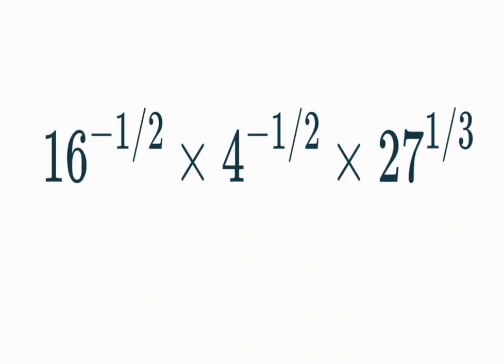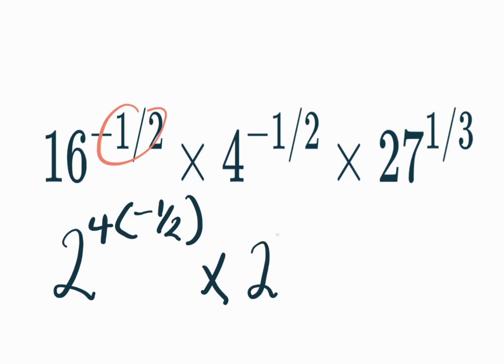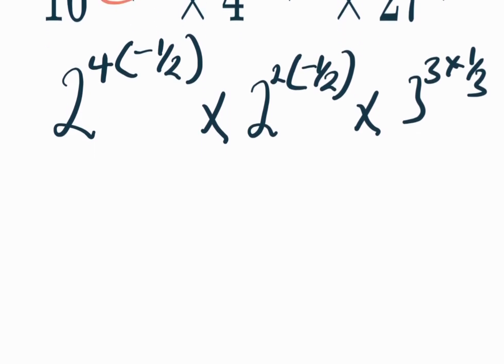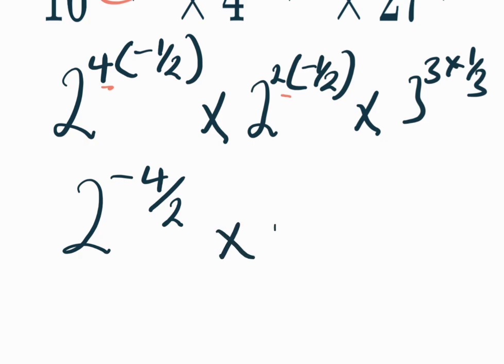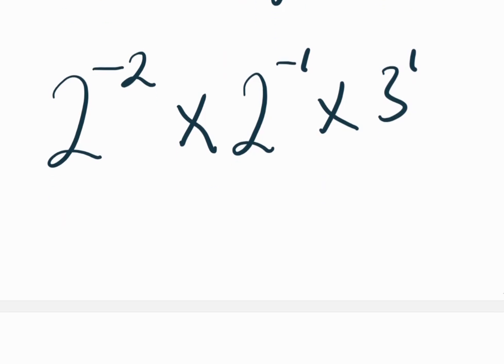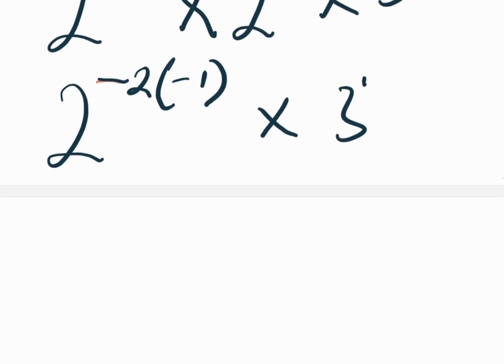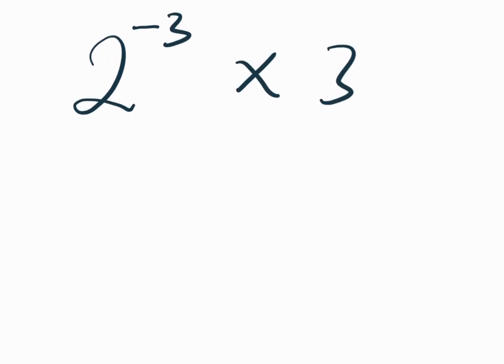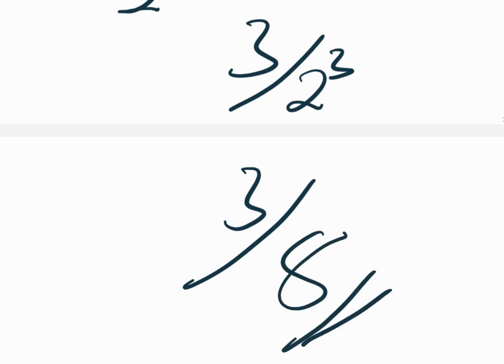HOW TO SIMPLIFY NEGATIVE AND FRACTIONAL EXPONENTS STEP BY STEP | 16^-½ × 4^-½ × 27^⅓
Learn how to simplify negative and fractional exponents step by step in this detailed tutorial! We’ll solve the example:

16^-1/2 × 4^-1/2 × 27^1/3

In this video, you’ll learn:
 • How to rewrite numbers as prime powers
 • How to apply the power rule for exponents
 • Tips and shortcuts to simplify negative and fractional exponents easily

Perfect for students, math enthusiasts, or anyone looking to master exponents. Follow along and practice with the examples to improve your skills!